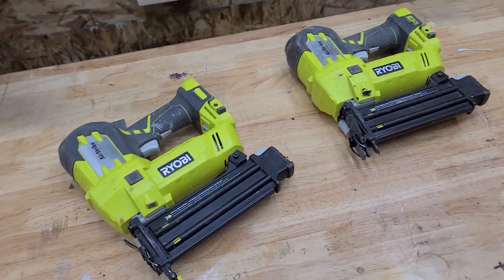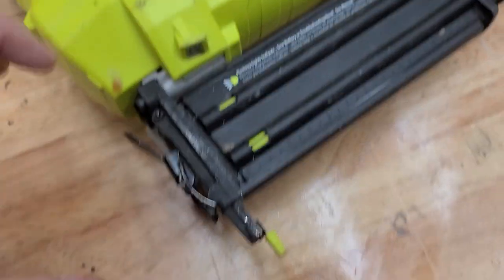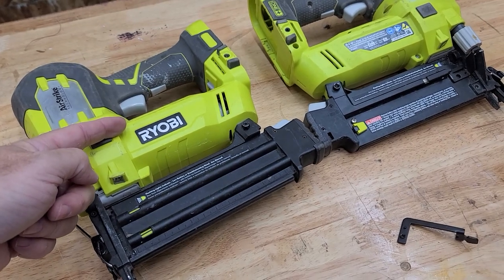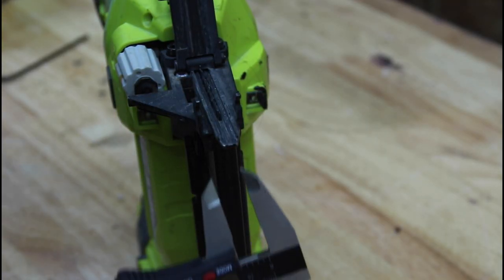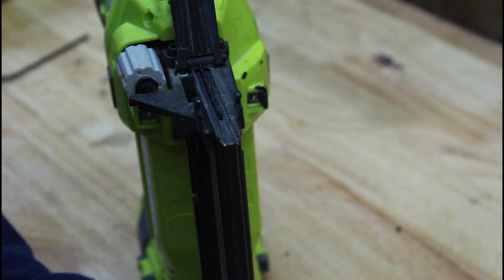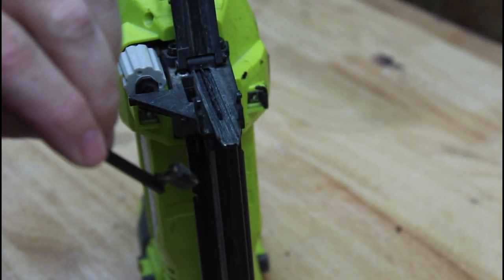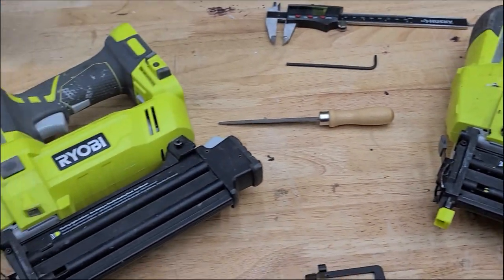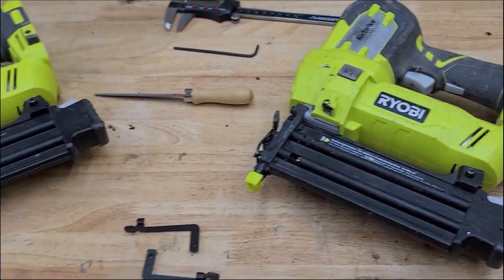No warranty! Can it be REPAIRED? | RYOBI P320 18-Gauge Brad Nailer | 2022/20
My Ryobi Brad Nailer is broken, but first I want to apologize about the audio, my phone microphone failed, and I didn't set up the lapel microphone correctly either. Technology was against me.

I broke my RYOBI P320 18 Gauge Brad Nailer. In fact, I broke two of them. They didn't fail from over use, or anything like that. I dropped both of them and broke the small metal tip off that acts as the pressure switch to insure you don't misfire into your hand, the air or something else.

The first one was just a few months out of warranty, so I set about looking for the replacement part. on first glance, it seems that the Ryobi parts store doesn't offer the specific part that broke, but the next higher assemble, which was the cartridge. This replacement part is $80, a new nailer is $99. I opted for a new nailer.

A few months later, I dropped the second one and broke it in the exact same place. Some people would call this a design flaw, I call it being clumsy. In fact, this is the exact same design that is used by Rigid, Milwaukee, and a slew of others who make brad nailers. Just bad luck.

Well this model, also a P320 was still in the warranty window. So off to Home Depot I went, and after plopping down a $32 deposit, the repair technician called me a few days later to inform me that the specific part wasn't available, that the entire cartridge would have to be replaced, and oh, its not under warranty, it was a misuse breakage. Duh, I knew all this.

So after a little more google searching, I finally located the part that I needed, or so it seamed. it fits nearly perfect, but is just about a millimeter too narrow. So a little work with a grinder and file, I was able to get the clearances I needed and get BOTH nailers back in action for about $28

Now I have two functioning 18 gauge nailers, and didn't have to spend $160 on new cartridges, or at least $99 on ANOTHER new Brad Nailer!

RYOBI P320 ONE+ 18V 18-Gauge Cordless AirStrike Brad Nailer (Tool Only): https://

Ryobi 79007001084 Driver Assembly